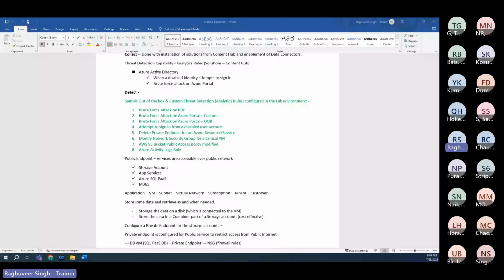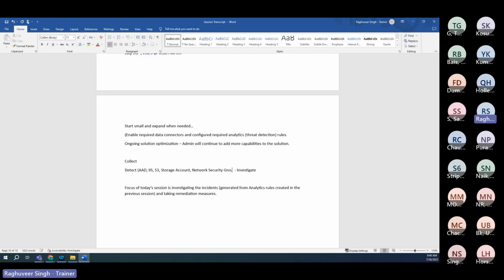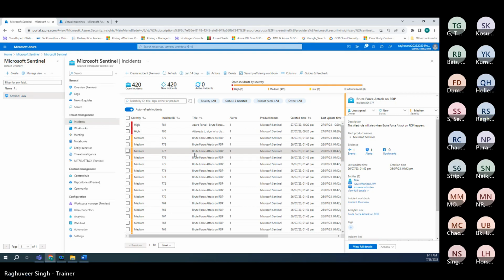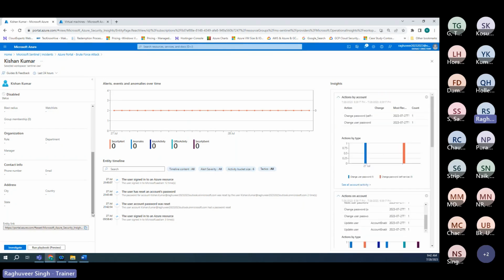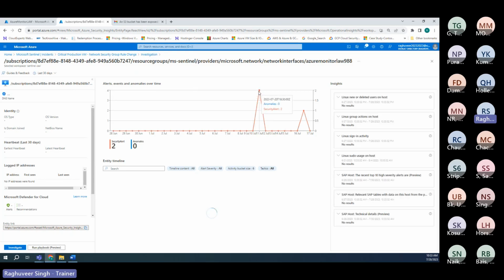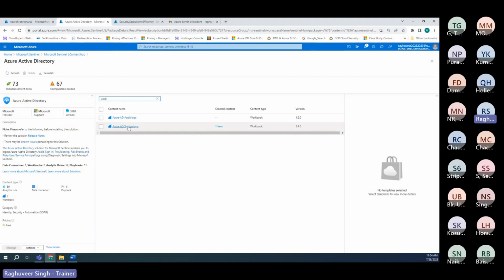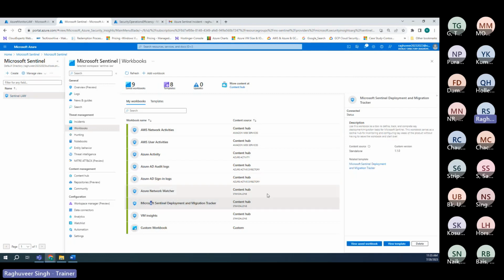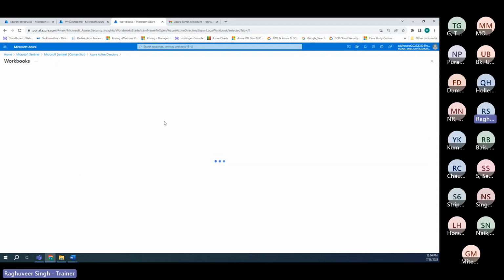Microsoft Sentinel Workbooks Introduction, Installation & Configuration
Discover the power of Microsoft Sentinel Workbooks with our in-depth video guide on its introduction, installation, and configuration. Microsoft Sentinel Workbooks provide an interactive, customizable, and centralized way to analyze, visualize, and monitor your security data in a single location.
In this series, we will explore:
• Installation & Configuration of Default Workbooks
• Installation & Configuration of Additional Important Workbooks
• Addition of Custom Workbooks
Important Points:
• Introduction to Microsoft Sentinel Workbooks and their purpose
• How to install and configure Workbooks
• Explanation of data connectors and their configurations
• Step-by-step guide to creating a Workbook
• Demonstration of dynamic content and personalization